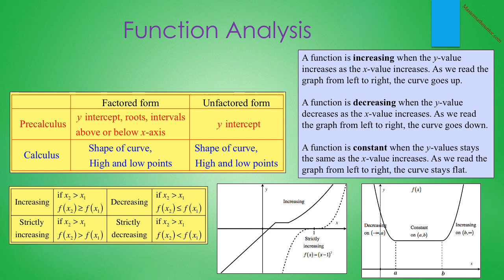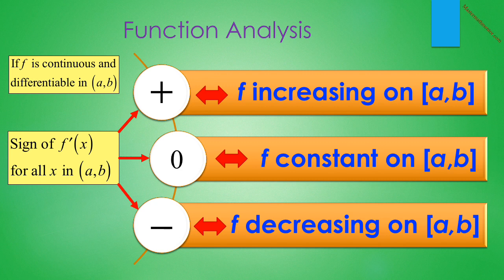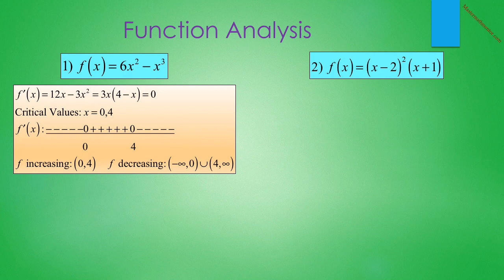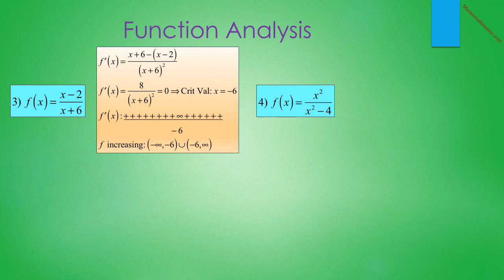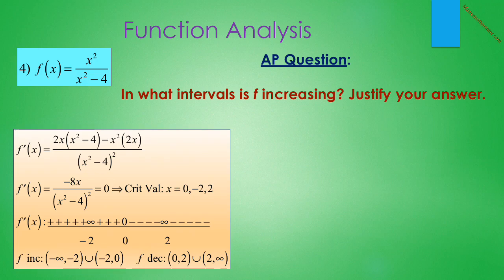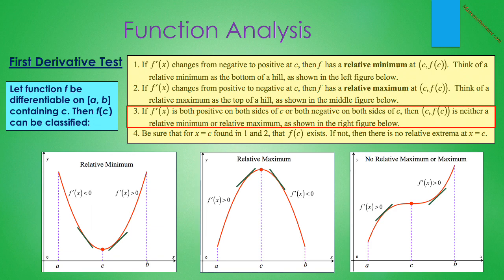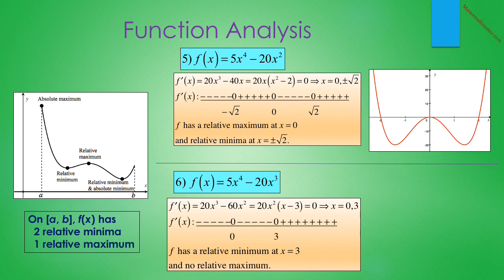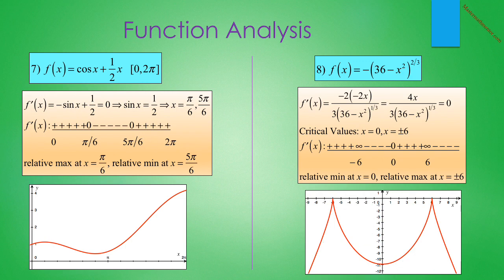MasterMathMentor AB19a - Function Analysis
Increasing and Decrease, Relative Minima and Relative Maxima.